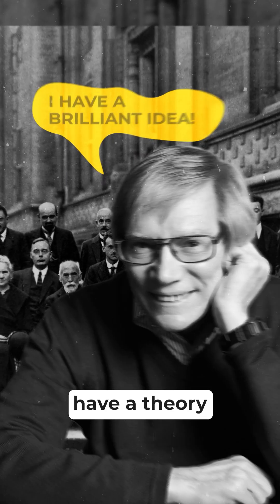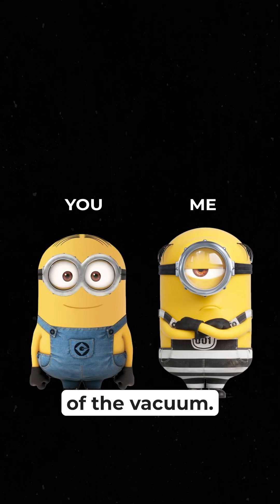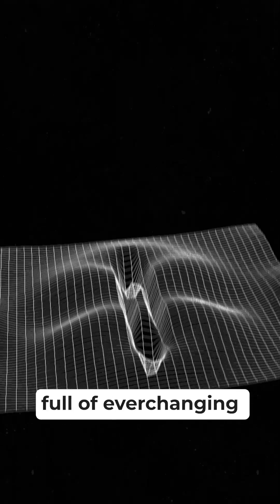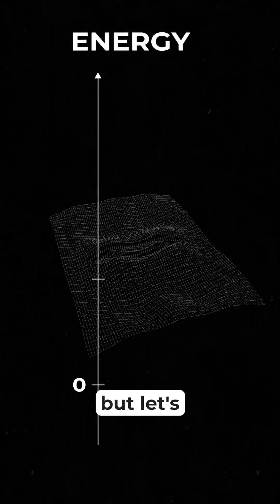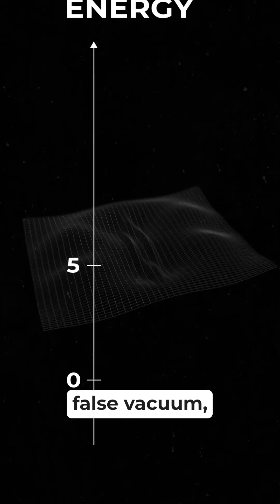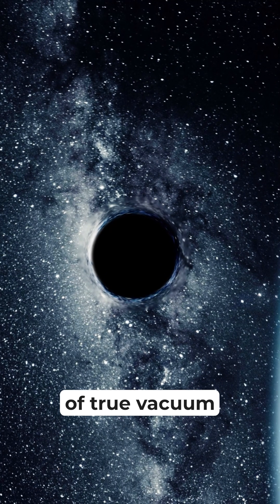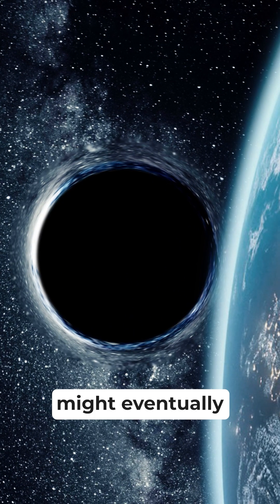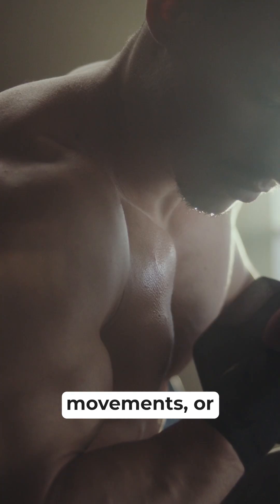You might disappear in less than a second.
This bubble of false vacuum could already be out there in the Universe, growing at light speed and reaching the Earth one day.
But if you are worried, don't be! If our Universe is in a false vacuum, the chance of it collapsing soon is incredibly low. Most physicists think such an event won't happen in the Universe's lifetime. So, sleep well.